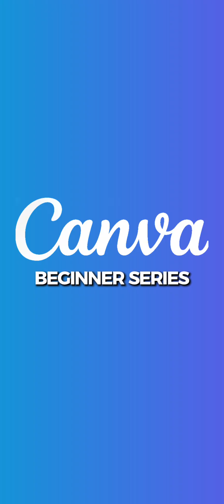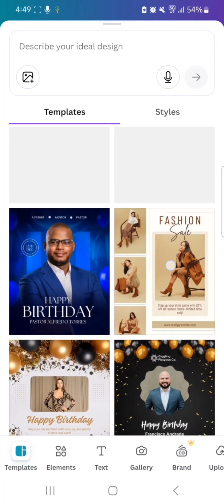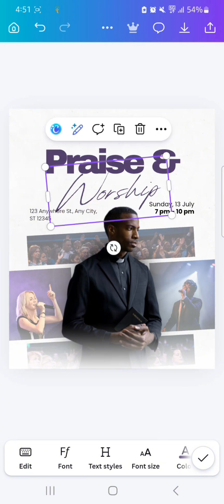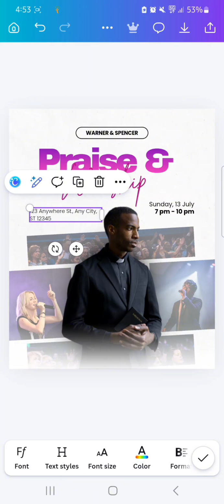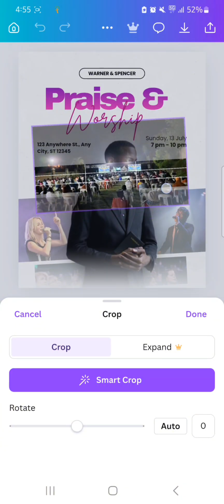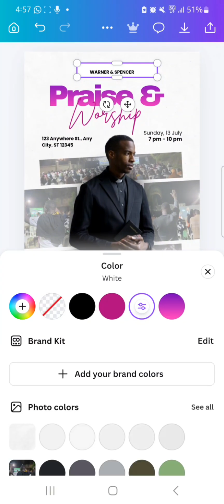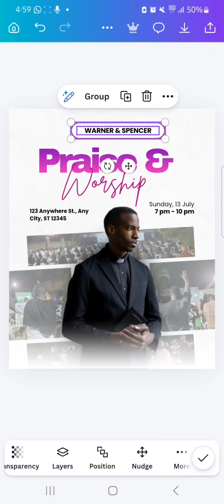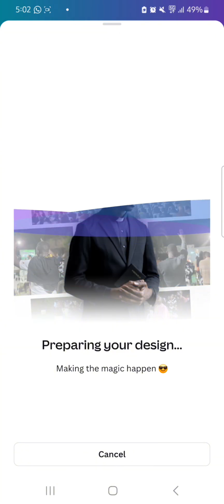How to Add Text and Images in Canva for Beginners | Easy Canva Tutorial